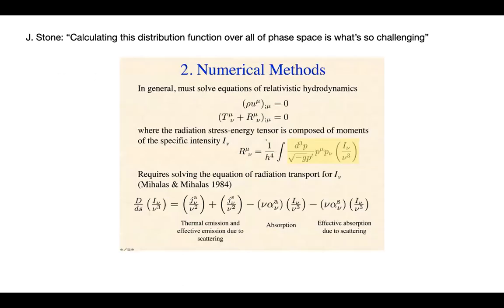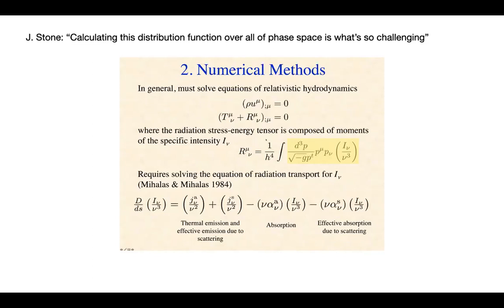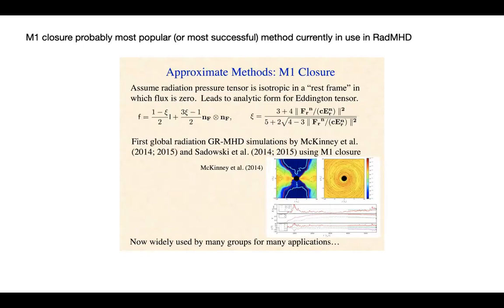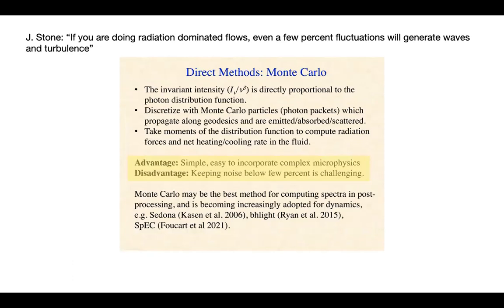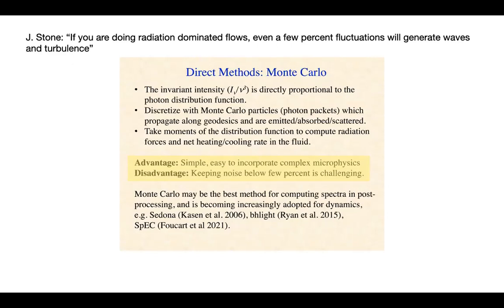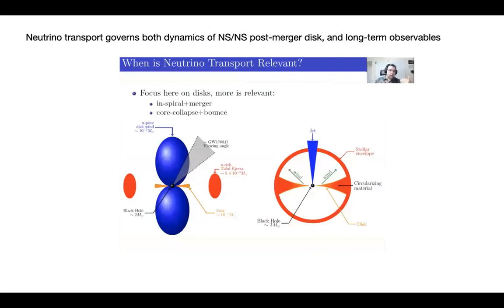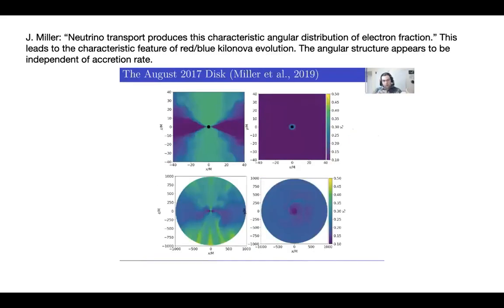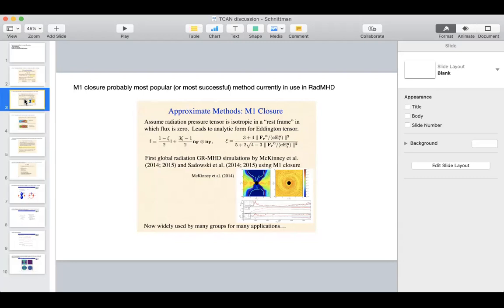Neutrino and Photon Transport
Jeremy Schnittmen give a recap talk about neutrino and photon transport.